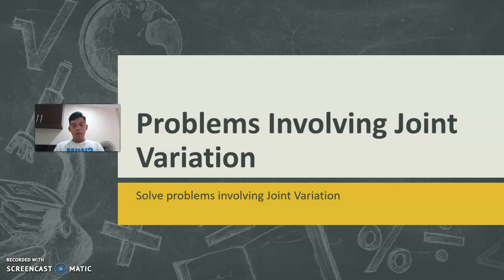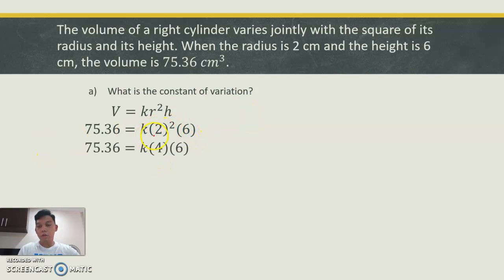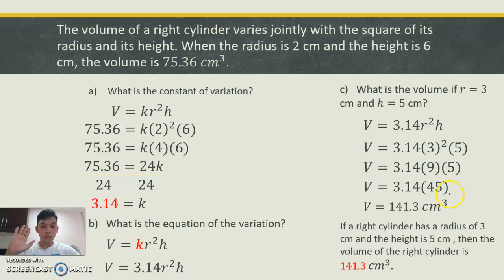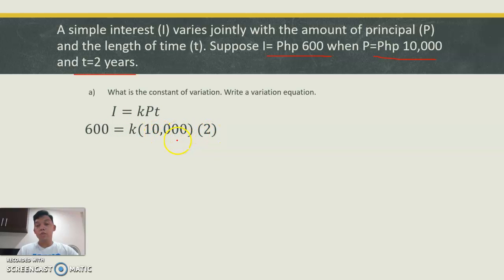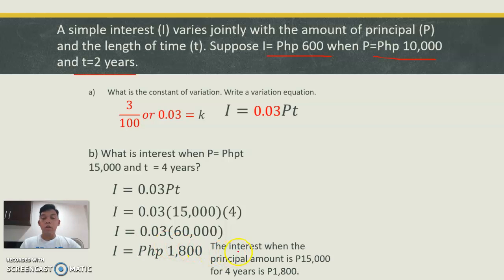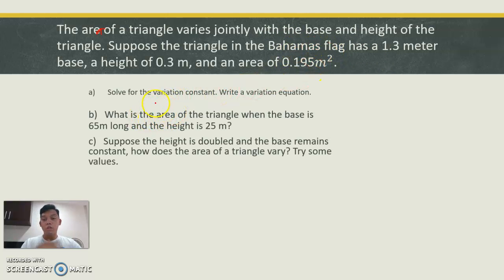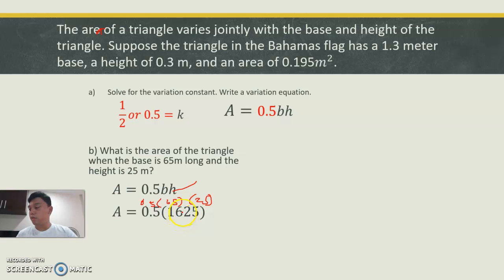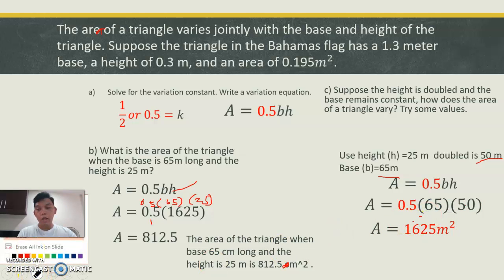SOLVING PROBLEMS INVOLVING JOINT VARIATION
In this video, you will be able to learn how to solve problems involving joint variation. I used 3 examples for the examples with the differenct application in some fields. Hope you'll learn something in this video.